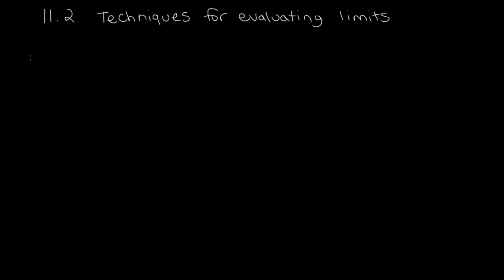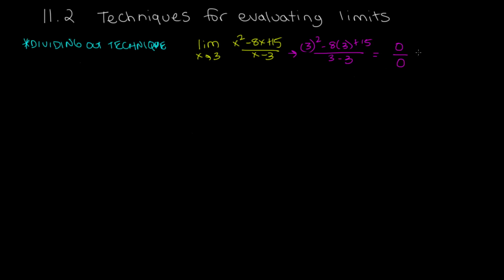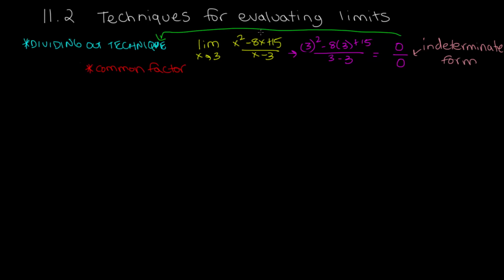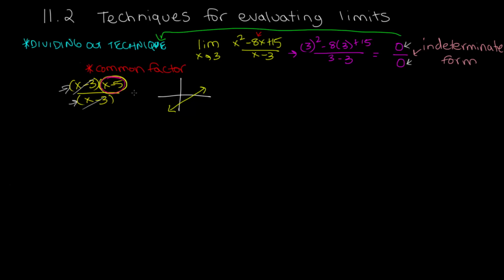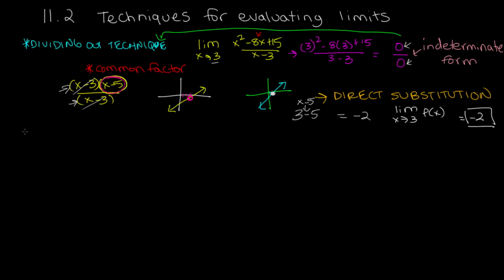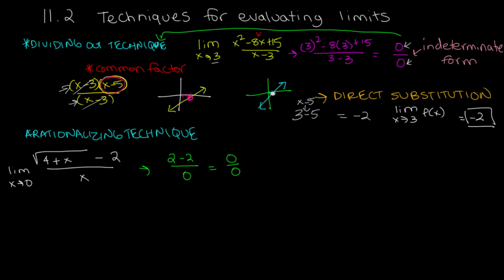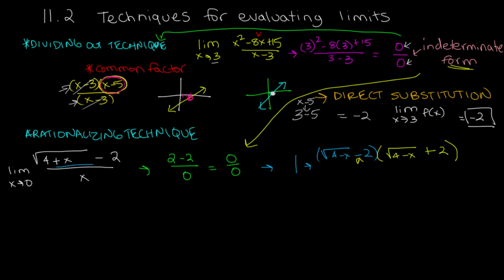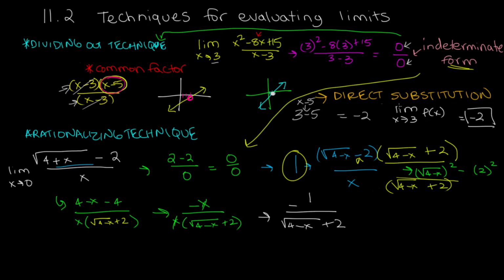11.2 Part 1 Techniques for Evaluating Limits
Using the Rationalizing Technique and the Dviding out Technique to algebraically evaluate limits